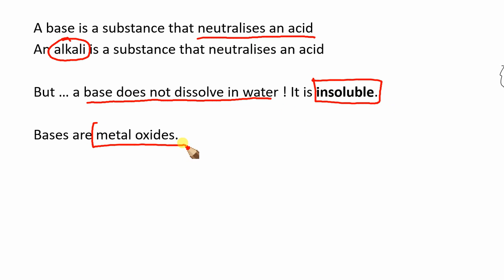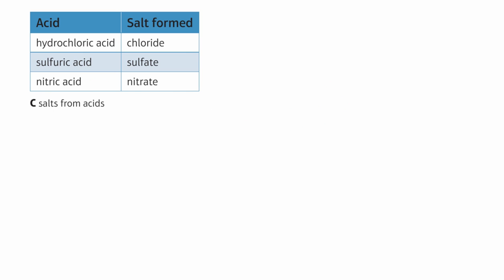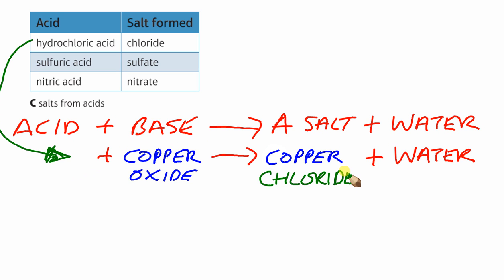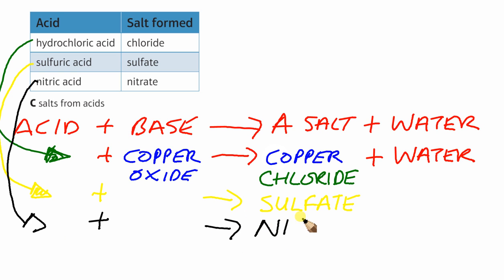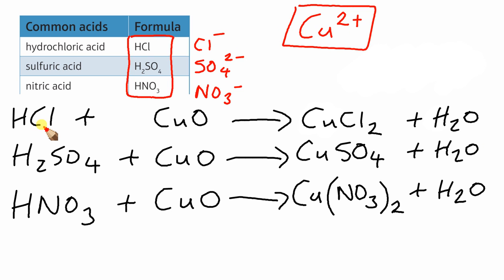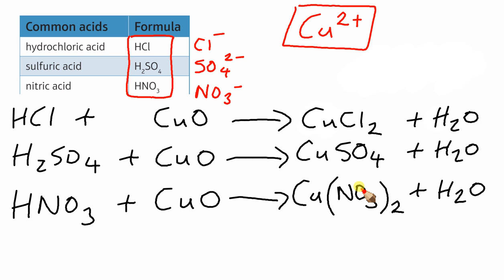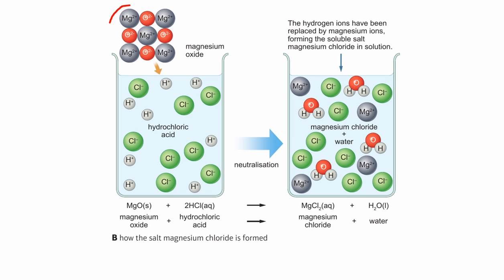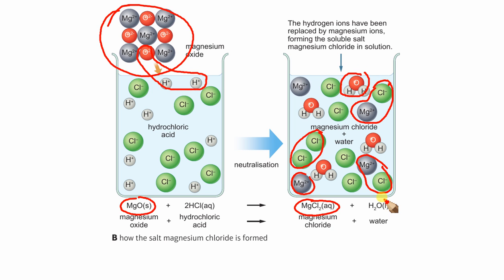7 Bases & Salts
EDEXCEL GCSE SCIENCE
SCOTTY ACADEMY